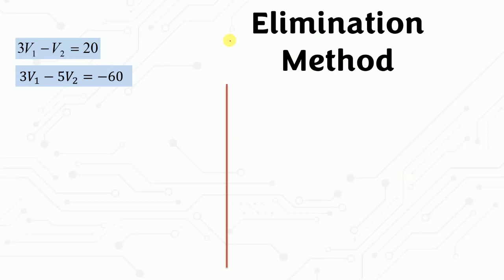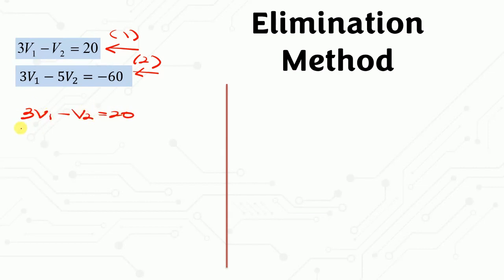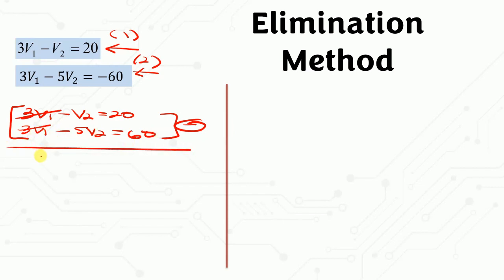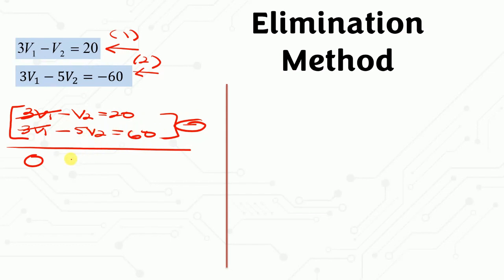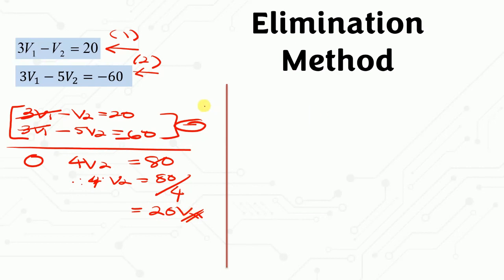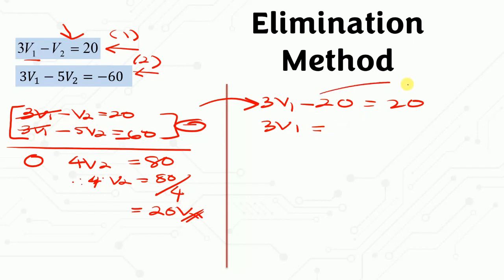ELIMINATION METHOD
In this video, I will delve into the world of equations and learn an effective strategy called the 'Elimination Method.' Whether you're a student preparing for exams or simply someone wanting to refresh your math skills, this video will guide you through the process step-by-step.